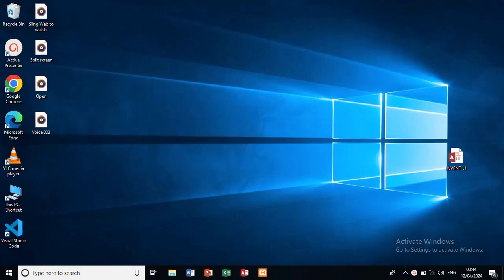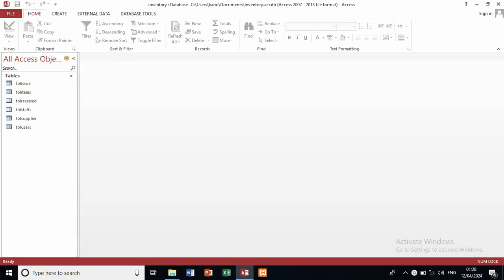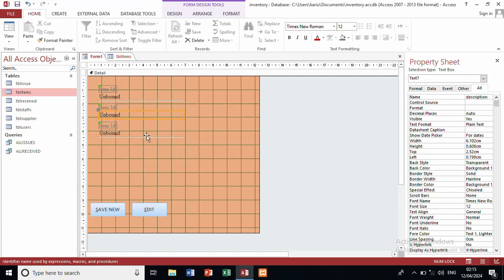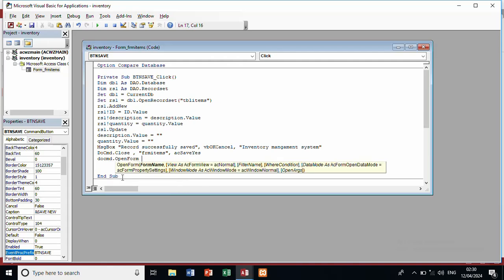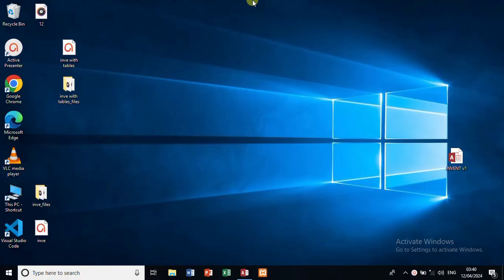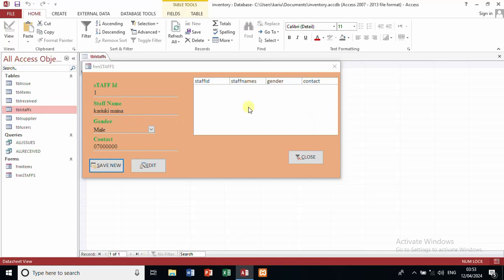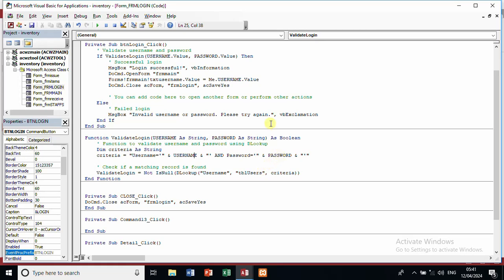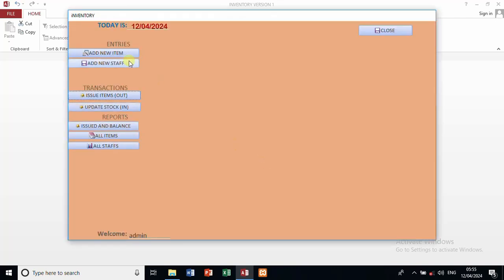Microsoft Access And VBA complete simple inventory system. Full video on design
In this video, I will demonstrate how to create a complete inventory system in Microsoft Access.
I demonstrate how to;
Create table
create relationship
create queries
create and code form
create reports
set main form and default form on system load
disable Menu and layout